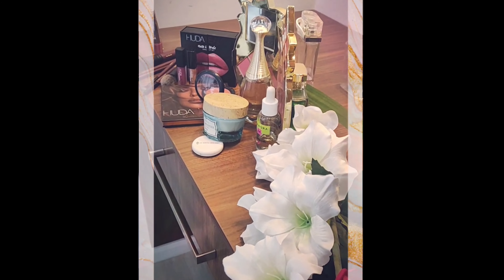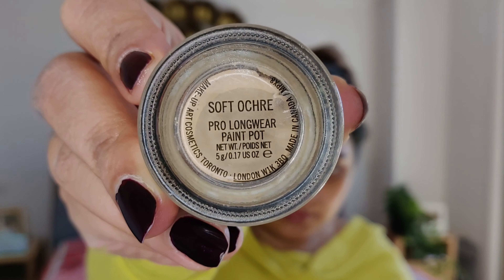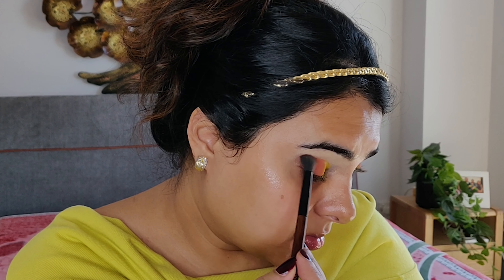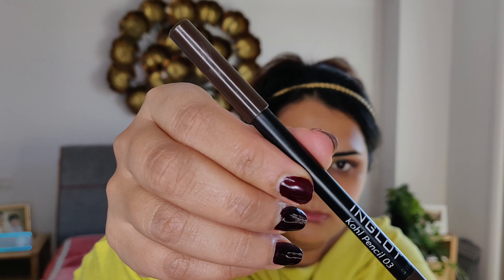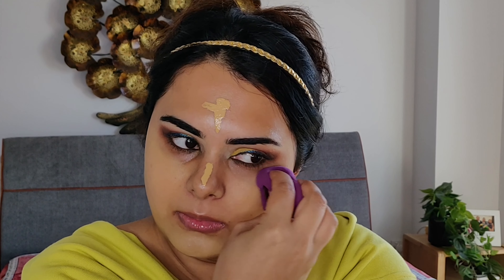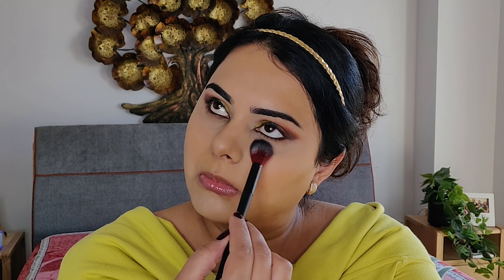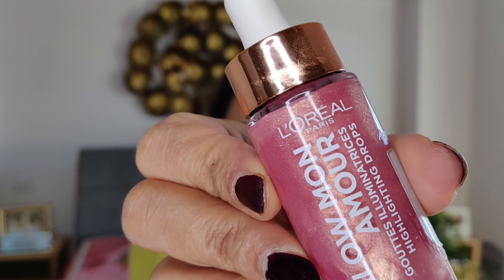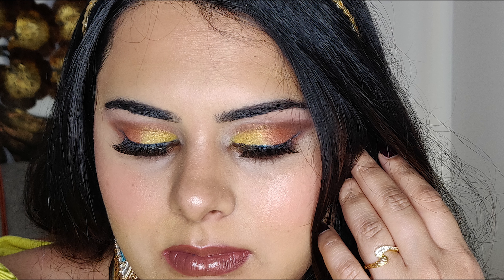Bondi Sand / Desert Jewels Eyes with Blue Glittery Eyeliner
Hello Gorgeous
Today's look is a bit different! I got influence from Too face palm spring eyeshadow palette booklet! It has beautiful different colours of eyes you always want to try on!